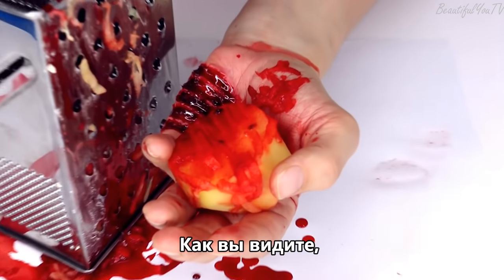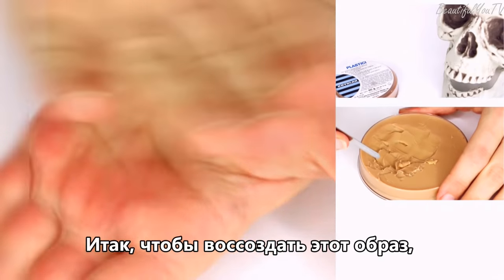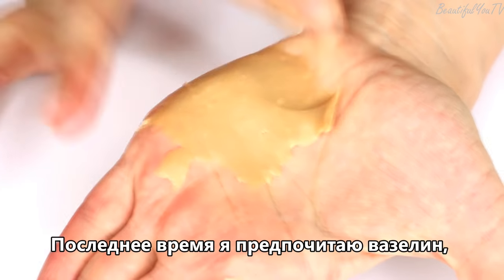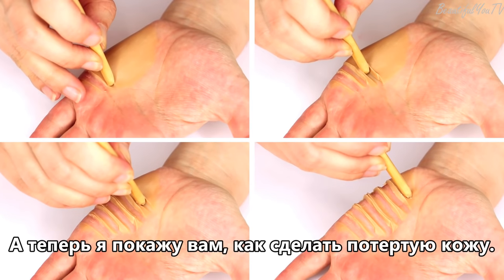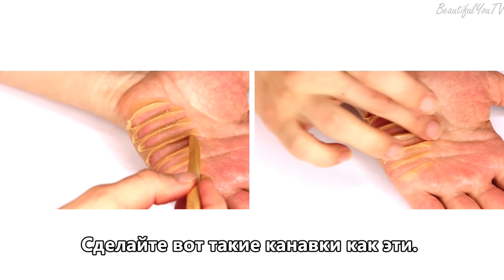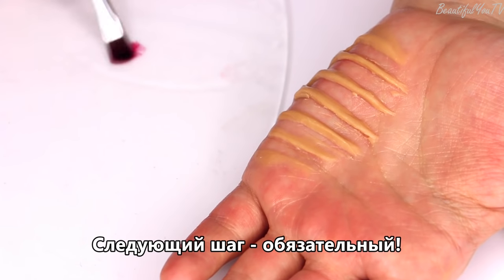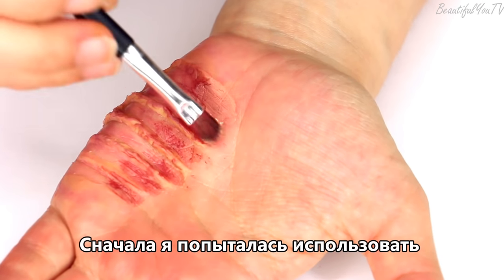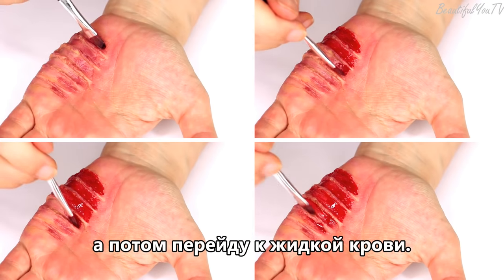FX Series: Kitchen Accident and Ground Skin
Have you ever had kitchen accidents? Guess what, not only cheese can be ground, but skin too! In this FX Series video I will show you how!

Products used:
Kryolan Plastici / Sculpting Wax
Vaseline / Petroleum jelly
Carving tools
Ben Nye Fresh Scab
PPI Skin Illustrator Palette
PPI Activator
Kryolan FX Blood